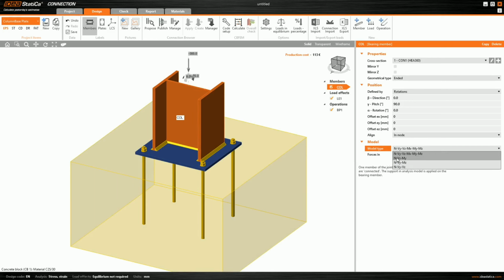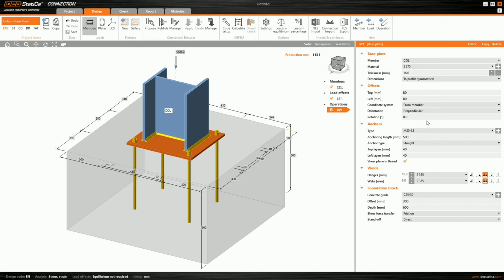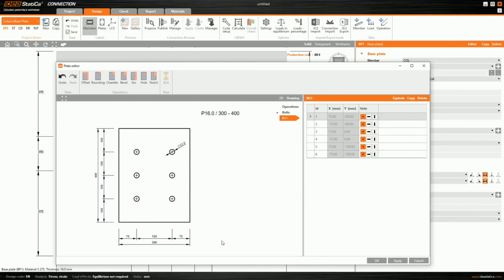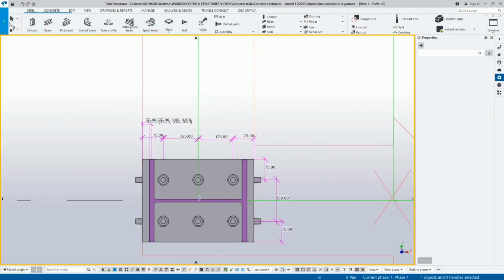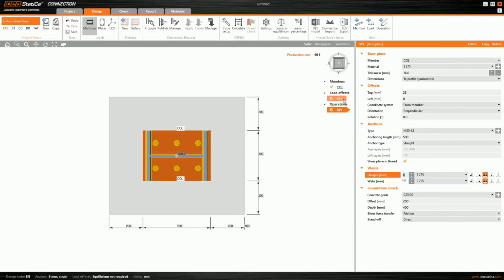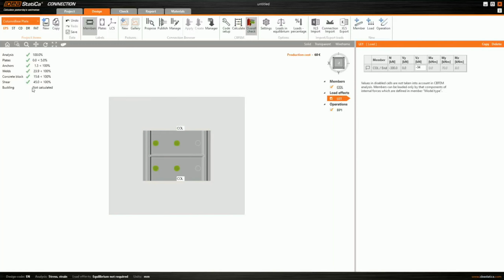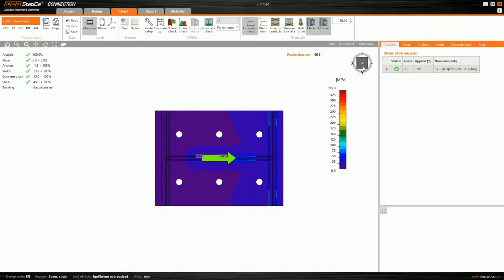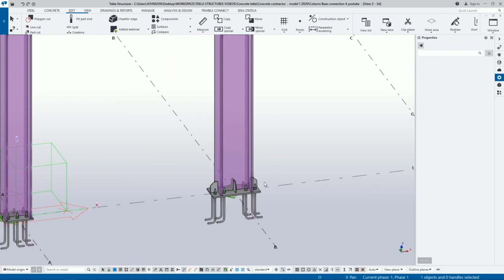column base connection using idea statica and Tekla structures.. with anchor rods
in the structural analysis and design, several softwares work in tandem with one another. the interoperability is needed bcos of various departments involved. This video shows a practical example of a member modelled in Tekla and another modelled in idea statica.